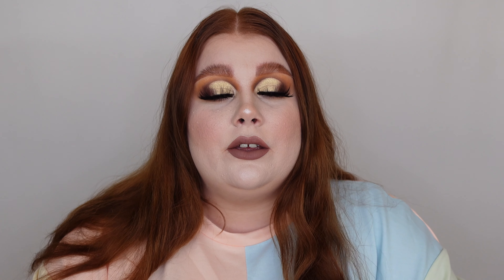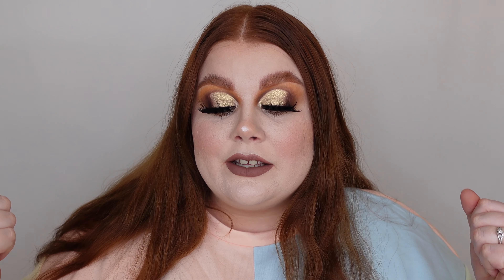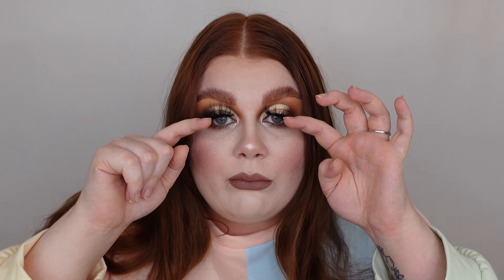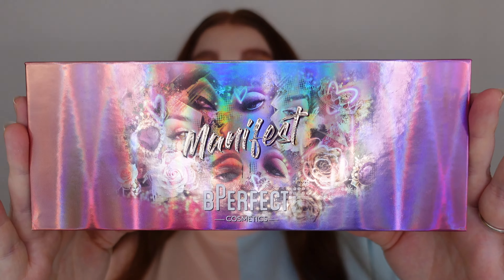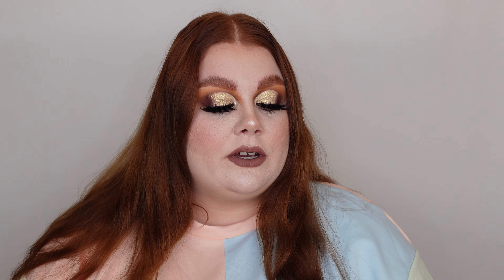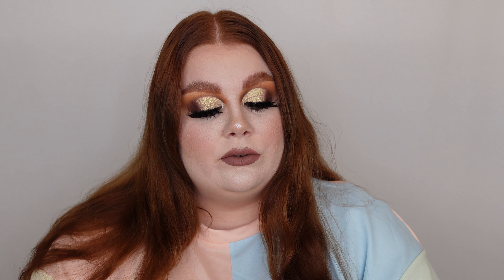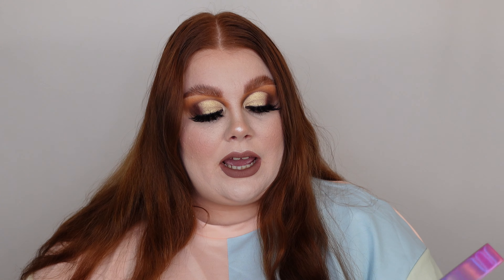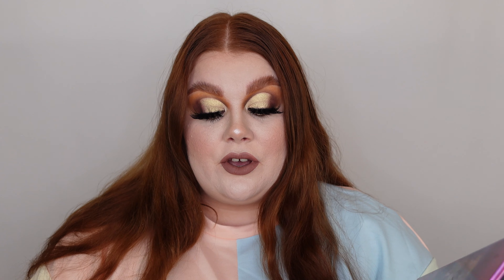TESTING THE BPERFECT COSMETICS MANIFEST PALETTE! FULL TUTORIAL & REVIEW! | Olivia Kennard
TESTING THE BPERFECT COSMETICS MANIFEST PALETTE! FULL TUTORIAL & REVIEW!

bPerfect cosmetics manifest palette -

Hi guys!
In today's video I am testing the bPerfect cosmetics manifest palette and I do a full tutorial & review. After experiencing the carnival palette (which is AMAZING) I was very intrigued by the manifest palette, the question is did the bPerfect cosmetics manifest palette live up to my expectations? Watch until the end to find out!
Olivia xo

FILMING EQUIPMENT:
Lighting - Neweer 18" Ring Light & Exclavaar Soft Box Lights
Editing - iMovie for MacBook

bperfect manifest palette review, bperfect cosmetics, testing bperfect, bperfect cosmetics, manifest palette, bperfect review, bperfect